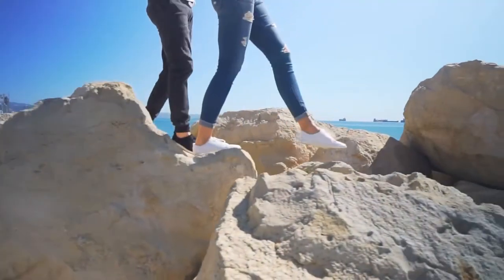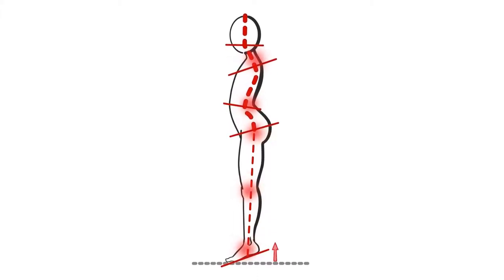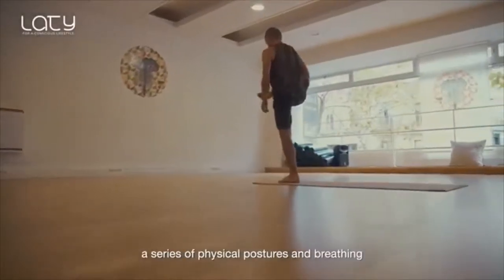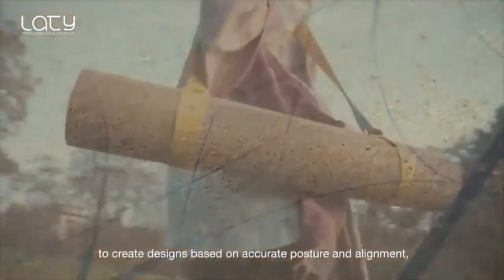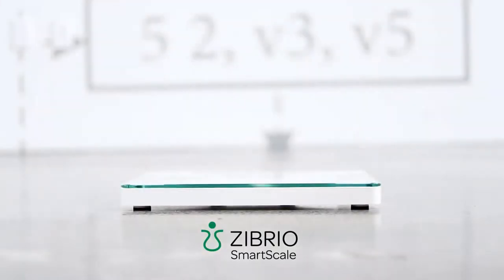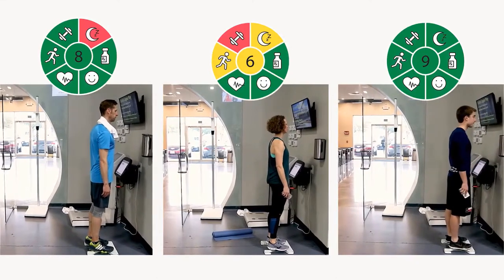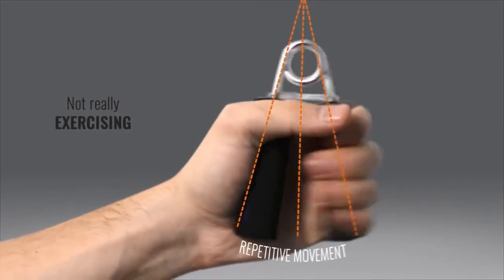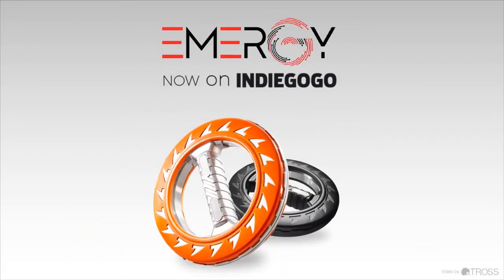5 NEW Health & Wellness Inventions 5 2 19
5 Amazing NEW Health & Wellness Inventions You NEED To See
New 5-2-2019

Product Links:
Feelgrounds: First Barefoot Shoes That Look Great!

If you have a product or Gadget , Please sent the info to - and we might feature your new tech or gadget!